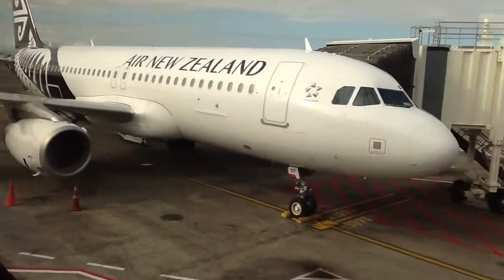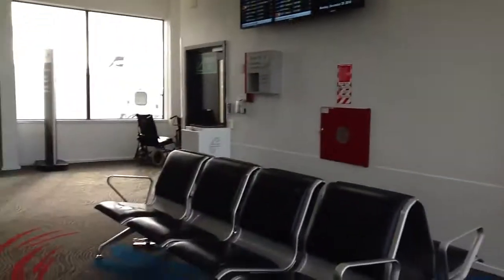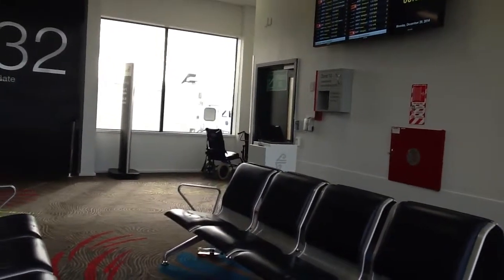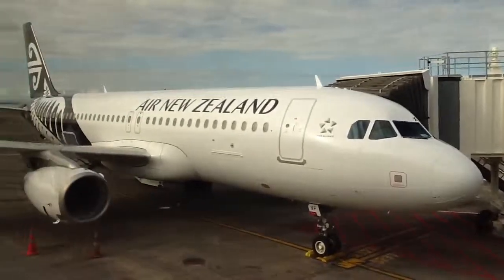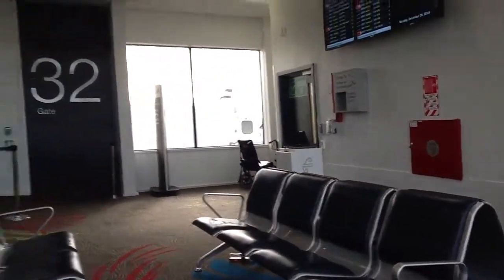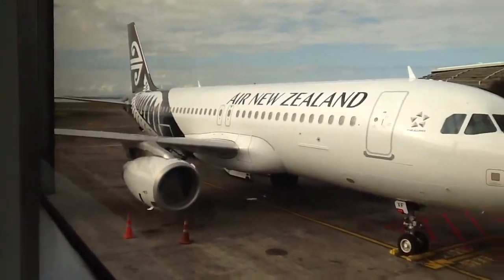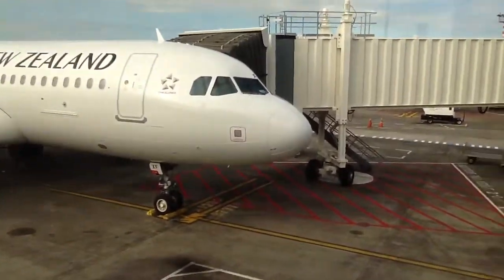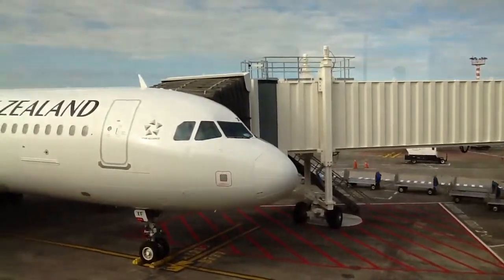Auckland Airport Domestic Terminal 29/12/2014 (3/4)